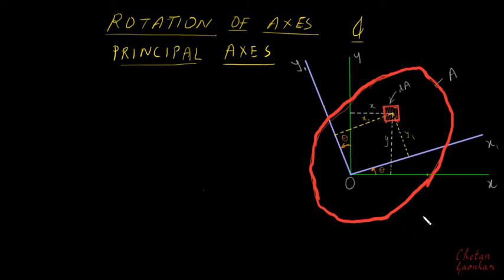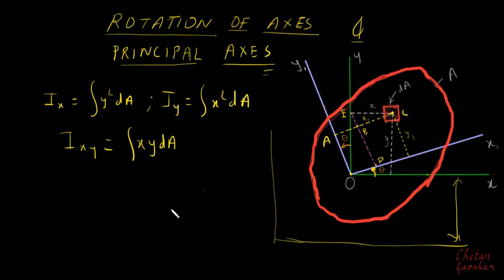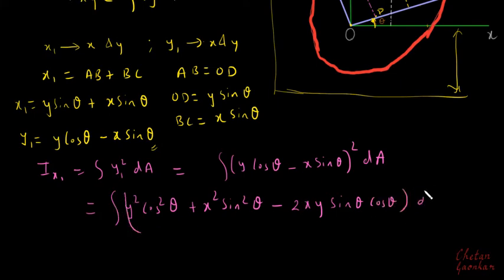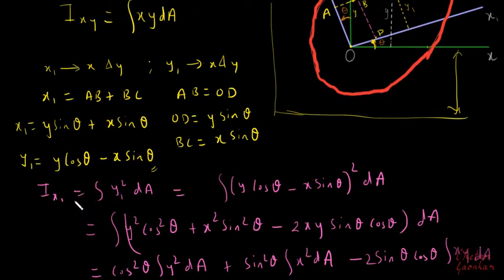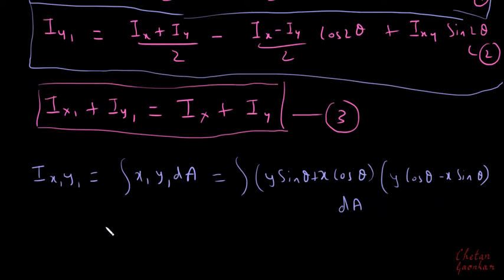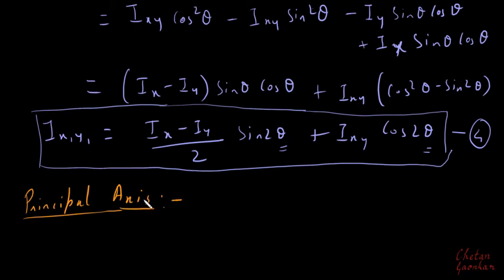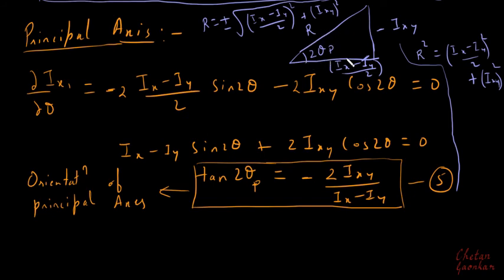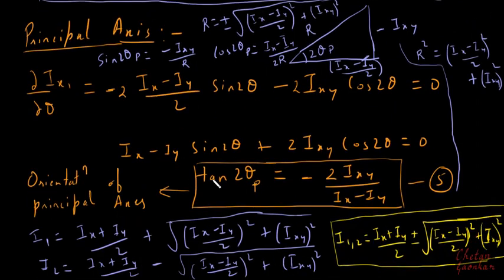42. ROTATION OF AXES AND PRINCIPAL AXES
The moments of inertia of a plane area depend upon the position of the
origin and the orientation of the reference axes. For a given origin, the
moments and product of inertia vary as the axes are rotated about that
origin. The manner in which they vary, and the magnitudes of the maximum
and minimum values, are discussed in this video